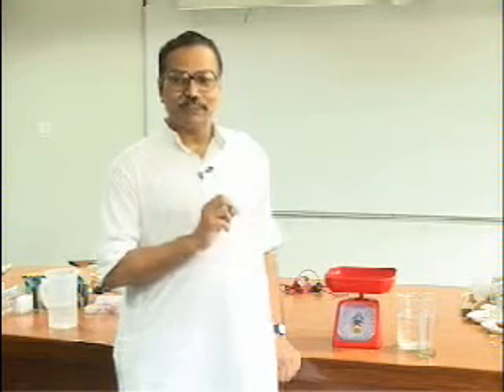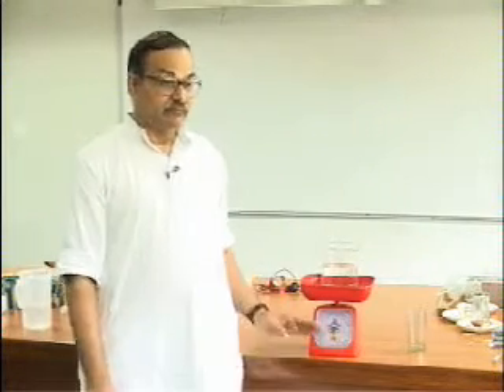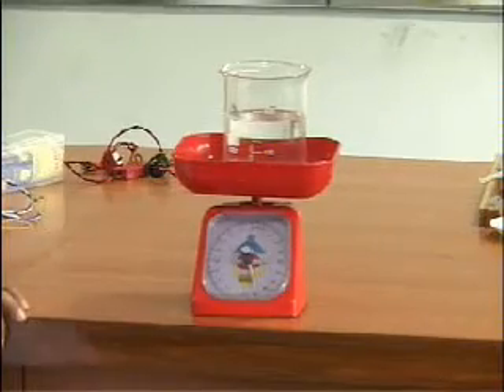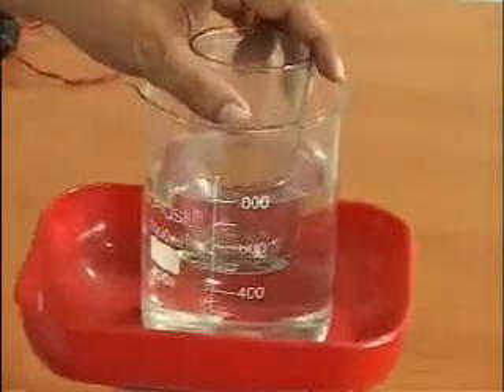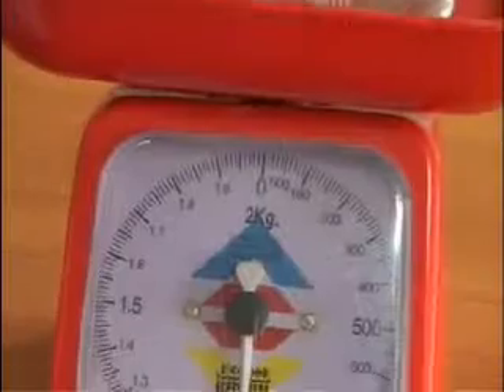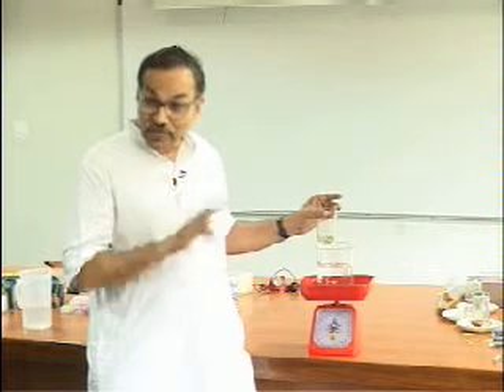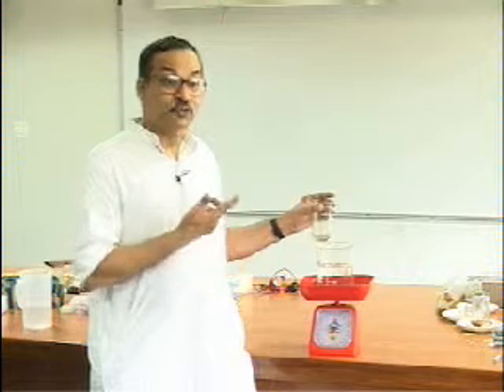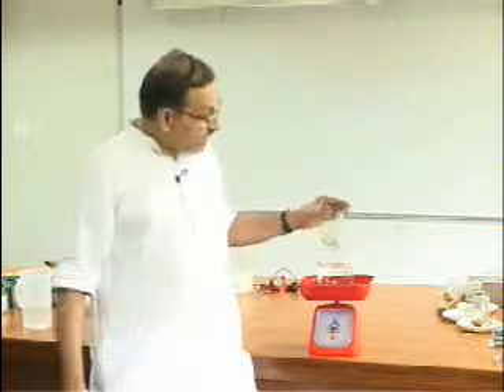Measure the force of buoyancy